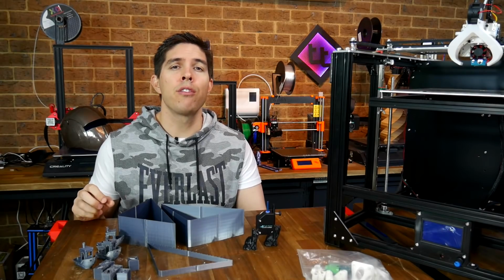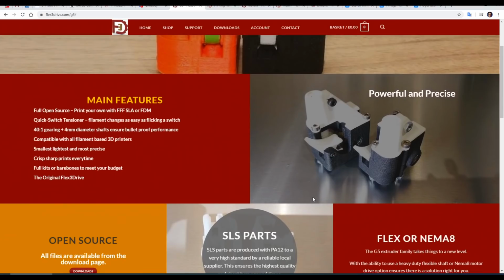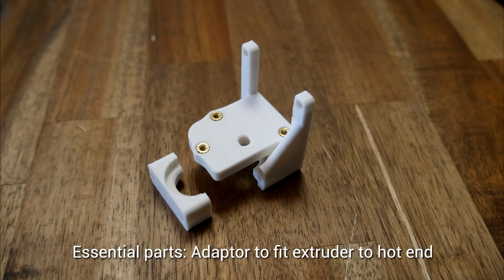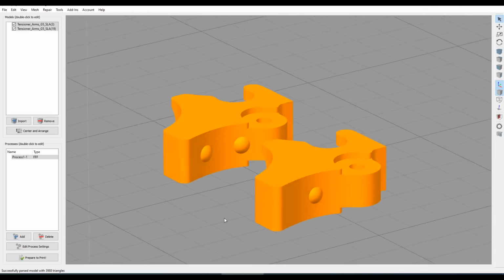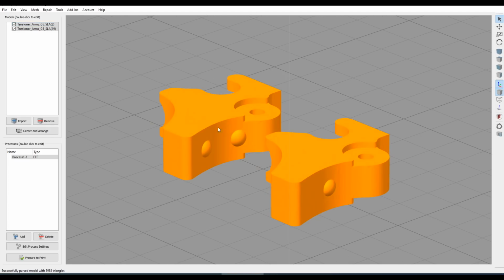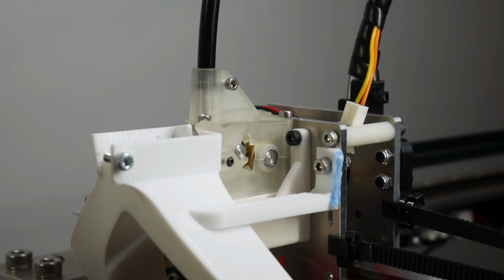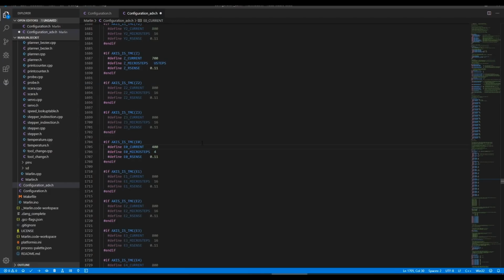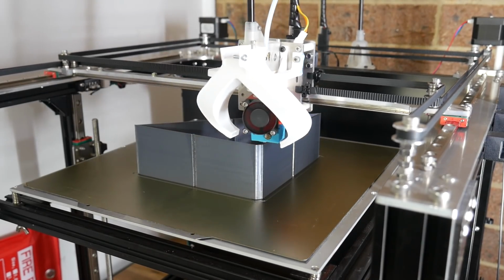Flex3drive G5 open source remote flex drive extruder guide - Seckit SK-GO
The mods for the Seckit SK-GO are under way. It already has a nice extruder/hot end combo, but how much could it be improved by reducing the print carriage mass by 161 grams? The Flex3drive G5 extruder is as its name suggests: a remotely mounted stepper motor, driving a flex cable to a super small and light weight hobbed gear above the hot end. The light weight of a bowden tube with the control of a direct drive.

I guess my results are inconclusive until I design a new part cooling fan duct. I'd also like to try uppin the X/Y acceleration values. I do no that this extruder has matched the factory setup, which is great considering this is the best quality printing machine I have. It also matches the very impressive flexible performance of the Hemera.

I feel this extruder would be amazing on another printer that suffered badly from ringing.